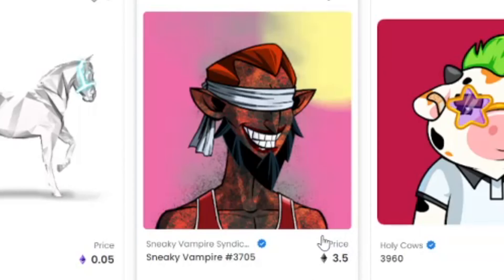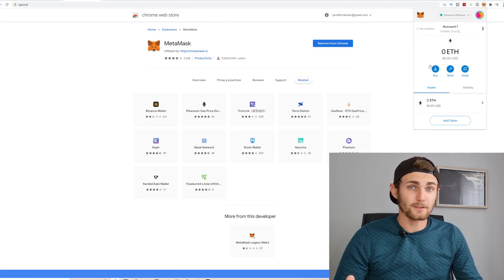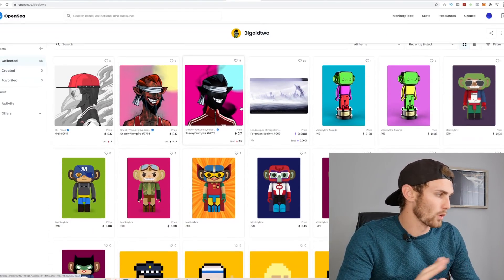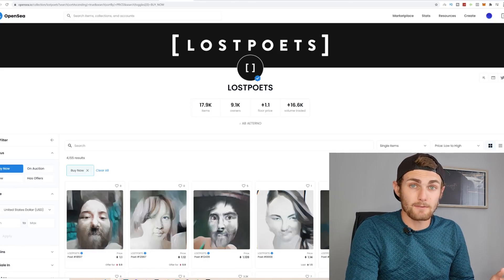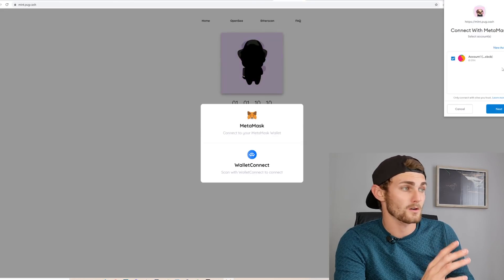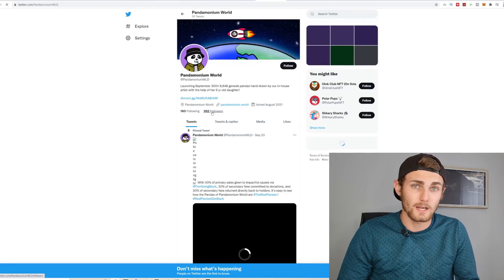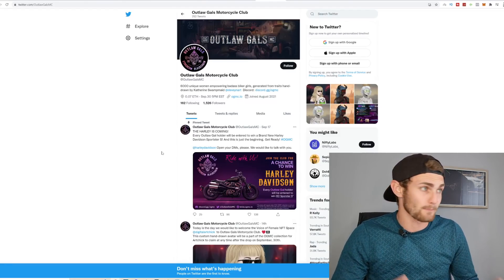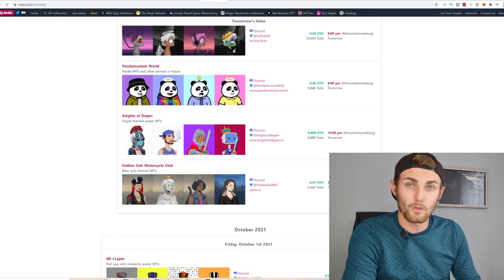How To Make $100/Day With NFTs As A Beginner In 2023 (Easy 15 Minute Guide)